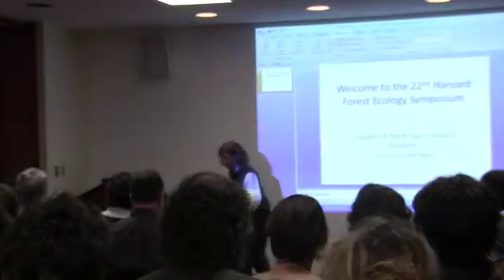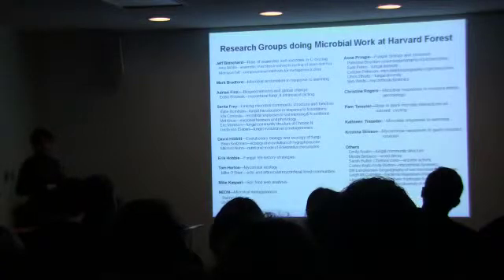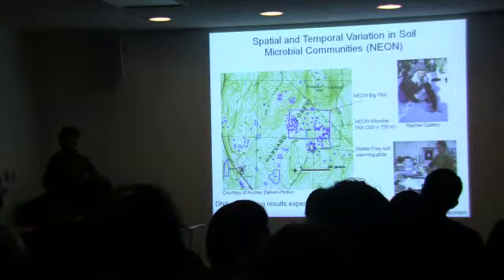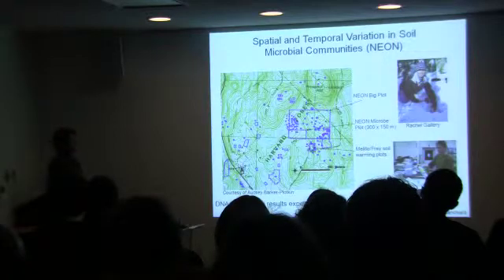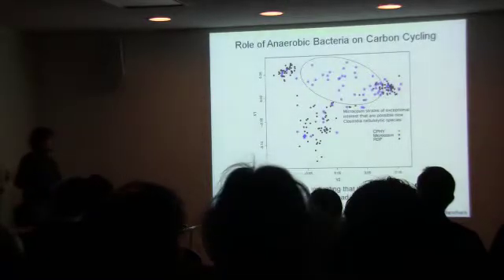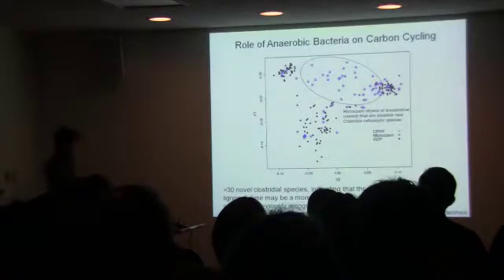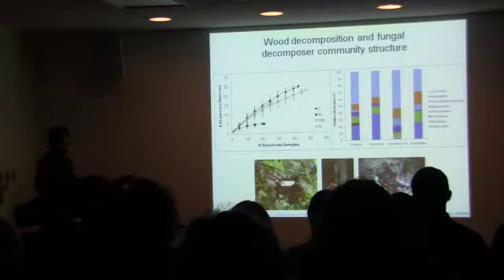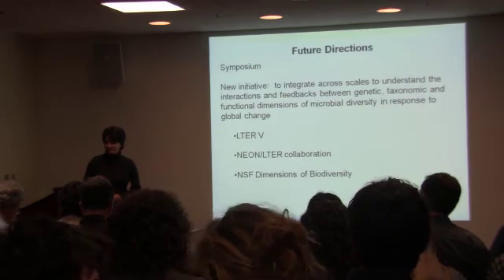Microbial Ecology at Harvard Forest - Harvard Forest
Microbial Ecology at Harvard Forest:  A Synthesis of Past Work and Future Directions -- Serita Frey.

Harvard Forest Symposium, March 15, 2011